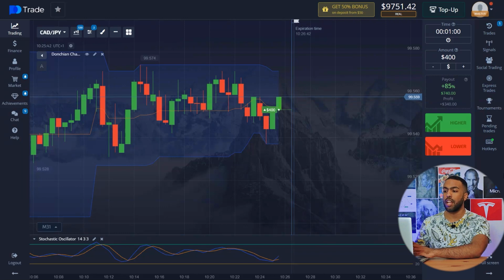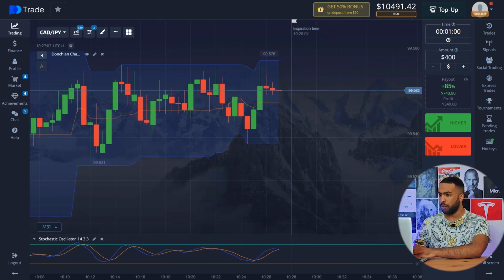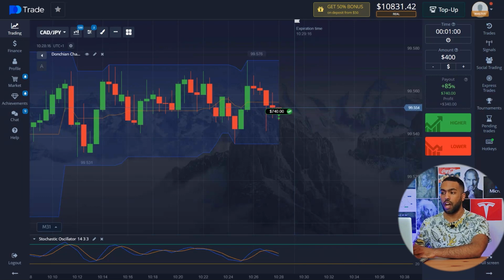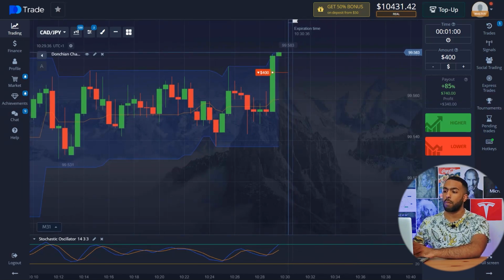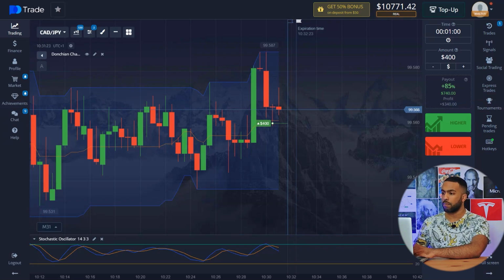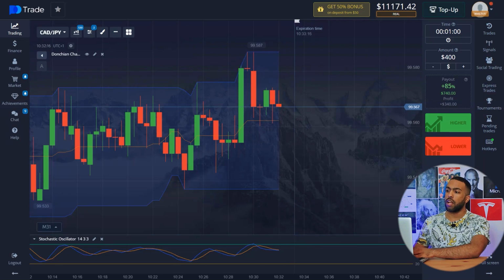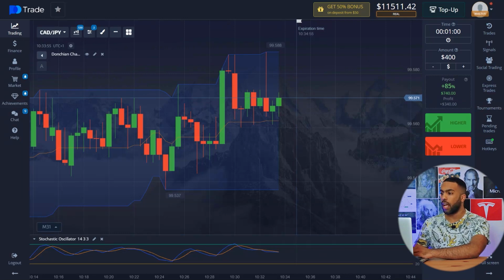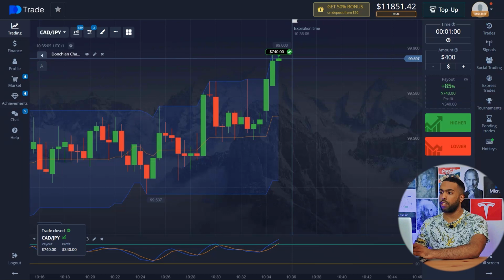AMAZING PROFIT (part 2)